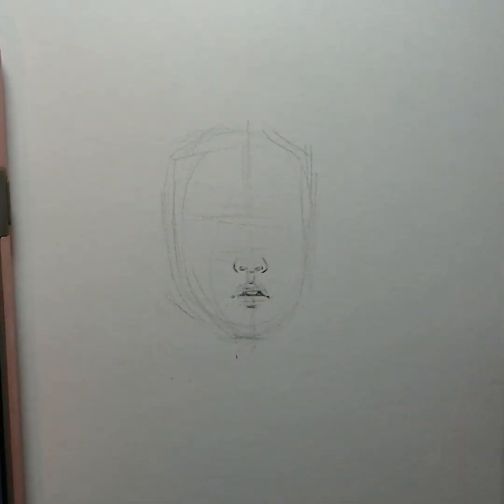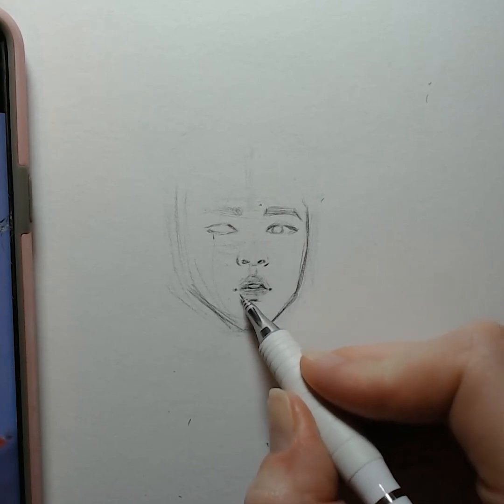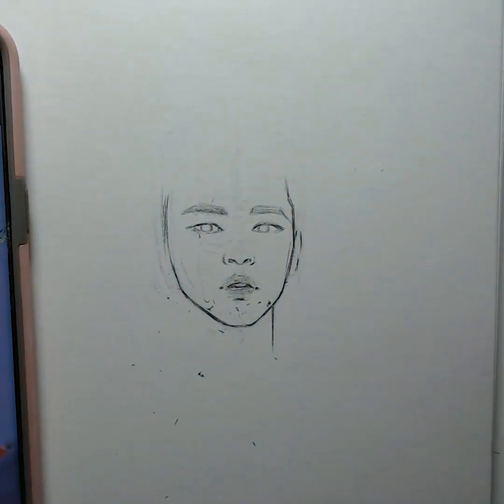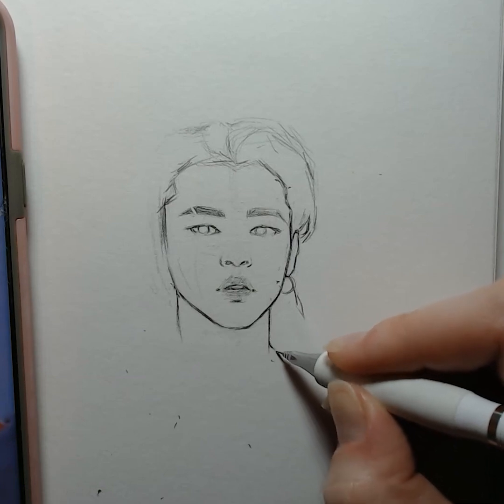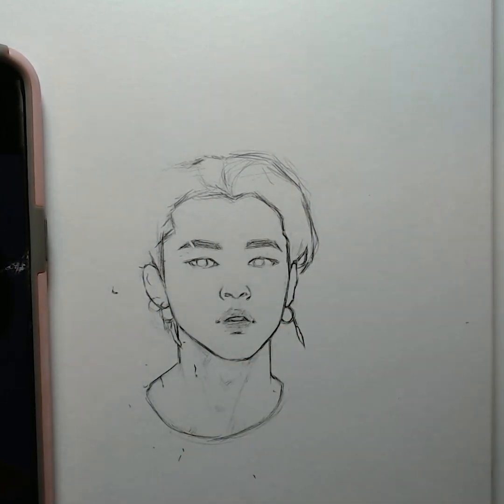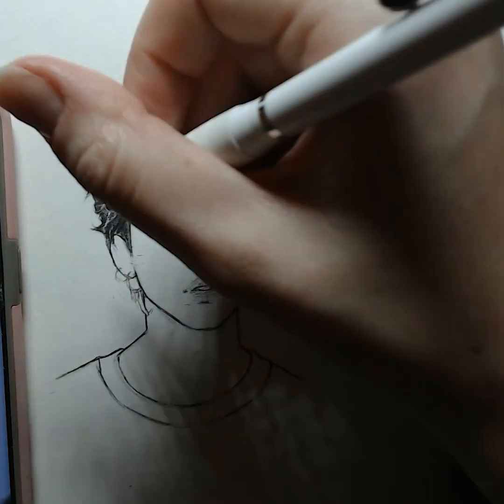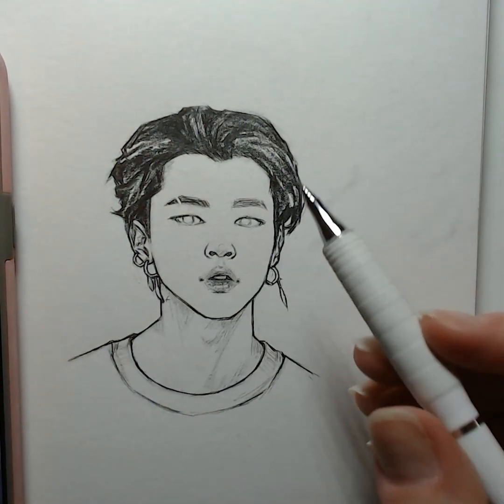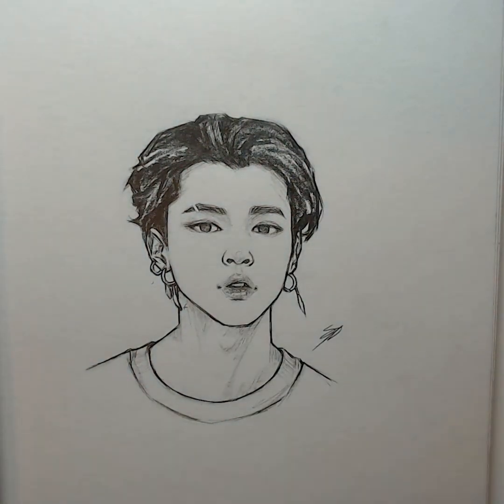Jimin sketch walkthrough!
**When I'm darkening the earrings I say I'm using 0.2mm but I meant to say 0.3mm** 😂

- Pentel Orenz 0.2 mm
- Mono Zero eraser round
- Lyra kneadable eraser
- Micador A5 110 gsm sketchbook